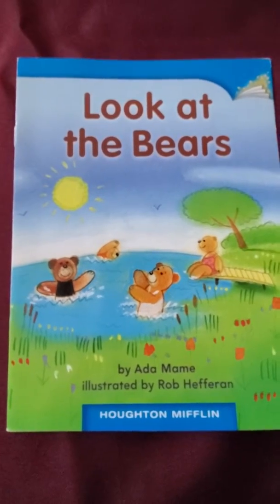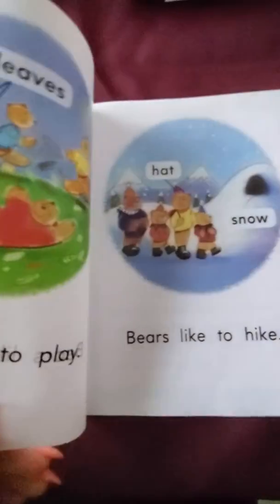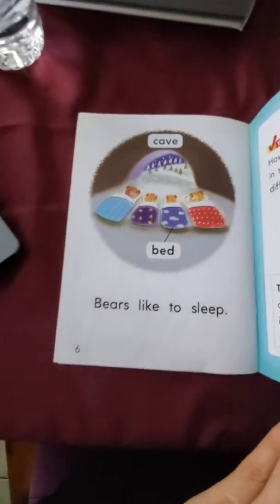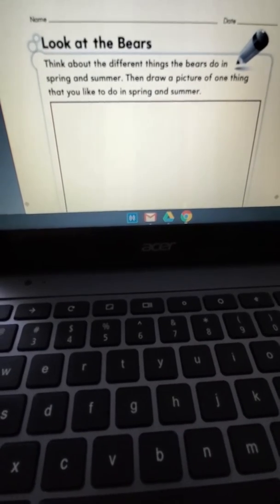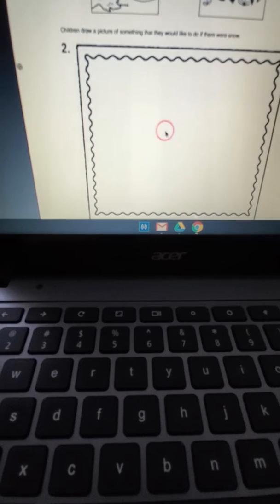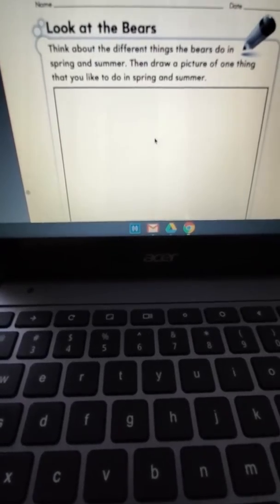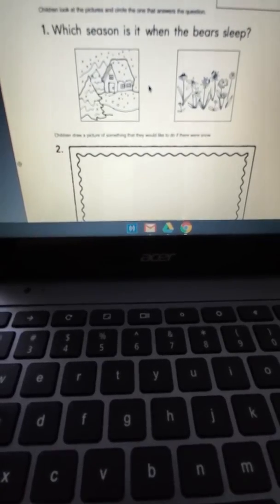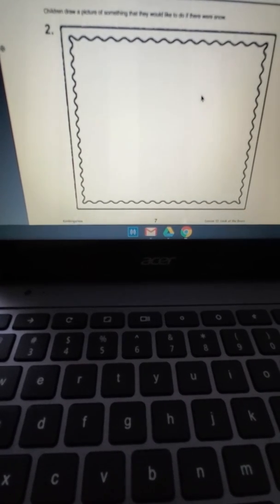Kindergarten Day 3- Look at the Bears